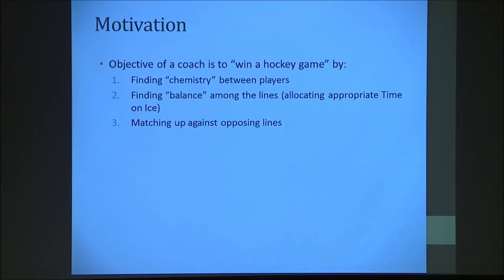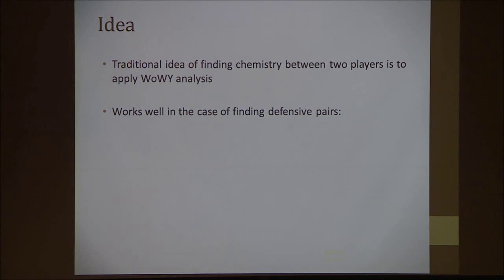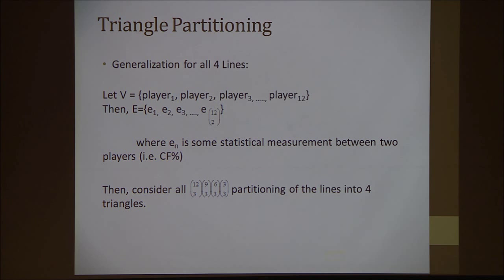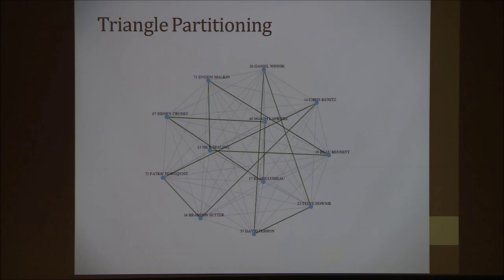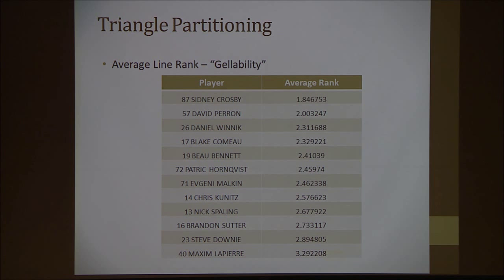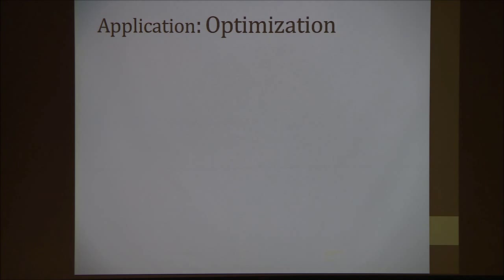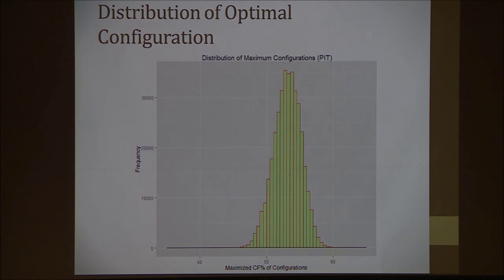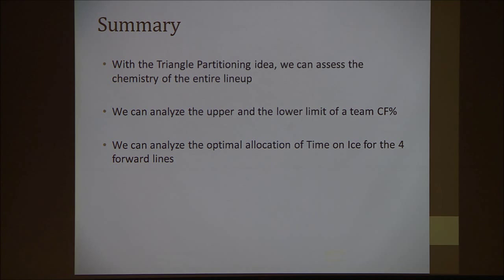2015 NESSIS - Talk by Shinwoo (Chris) Kang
"Triangle partitioning and linear optimization of forward lines” presented by Shinwoo Kang at the 2015 New England Symposium on Statistics in Sports, held on Sept 26, 2015, at the Harvard University Science Center.